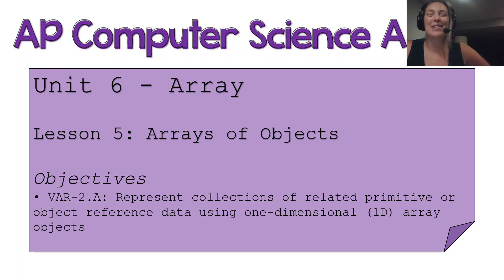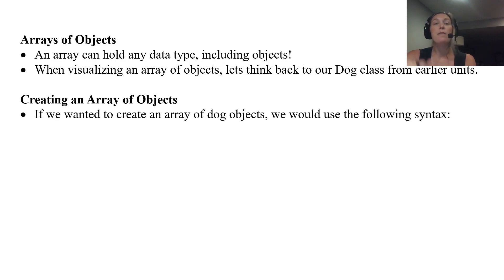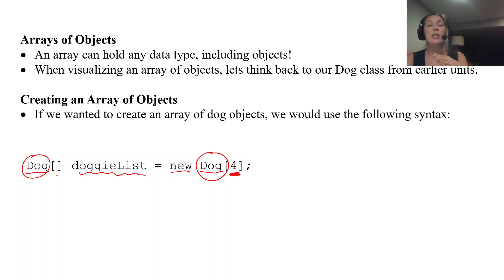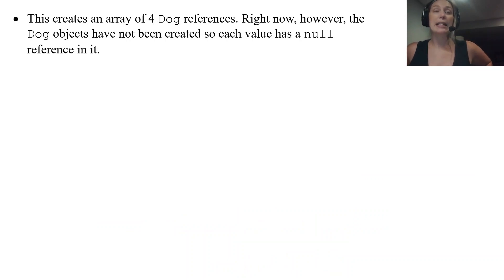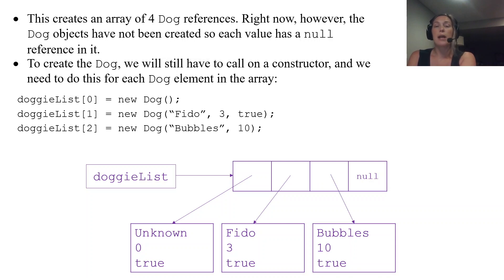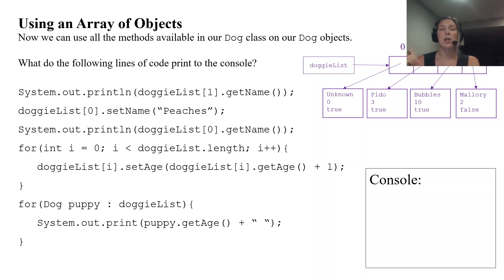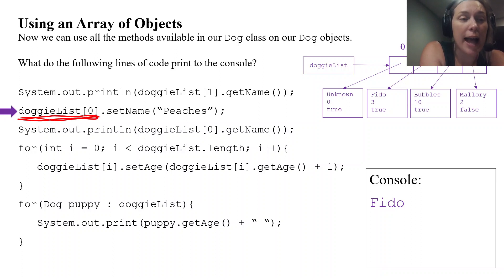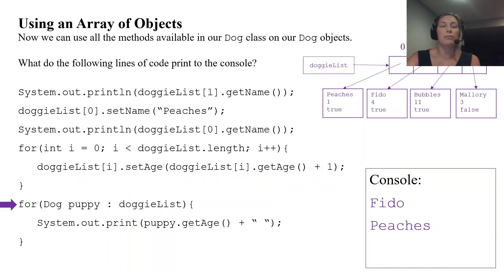AP CSA – Unit 6: Array – Lesson 5: Arrays of Objects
Unit 6 – Array
Lesson 5: Arrays of Objects

Objectives (From the AP® CSA CED):
* VAR-2.A: Represent collections of related primitive or object reference data using one-dimensional (1D) array objects